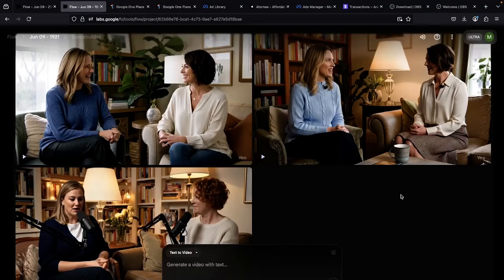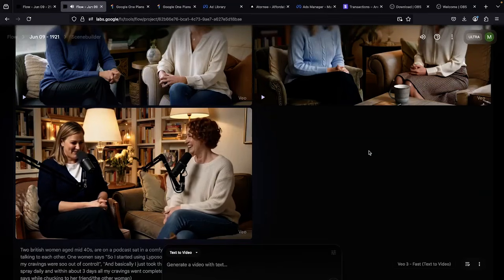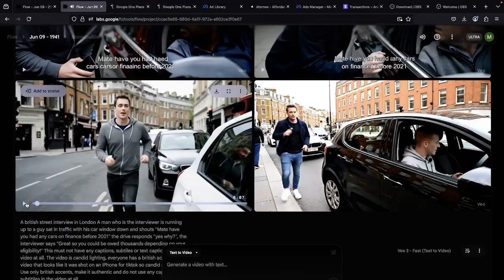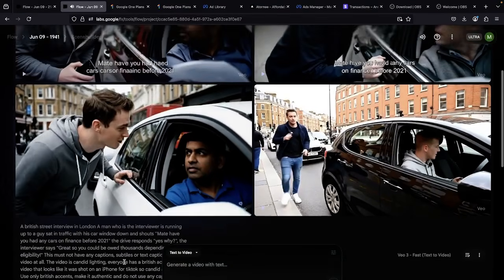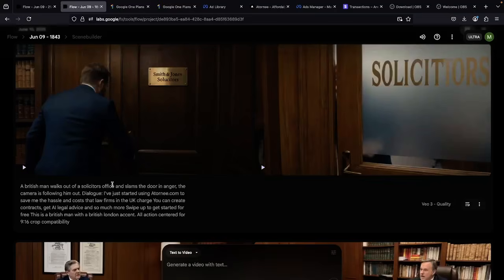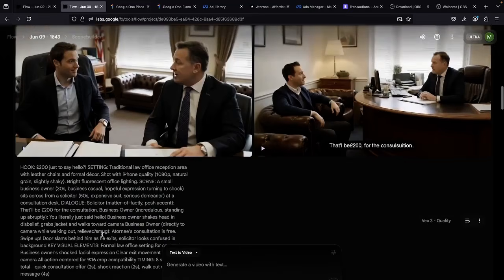Google's Veo 3 is insane! I just made a commercial with it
Have you tried Google's Veo 3?!

Checkout my holding co mtbholdings.co.uk